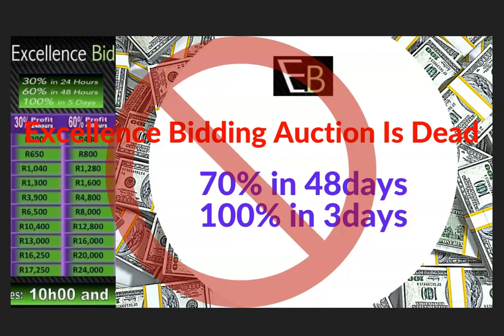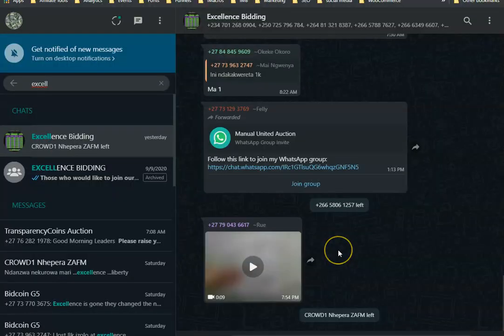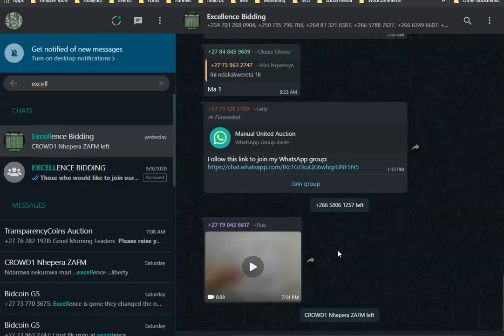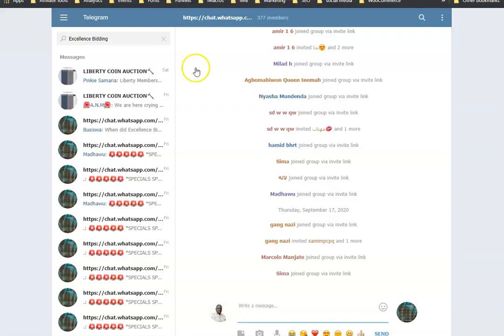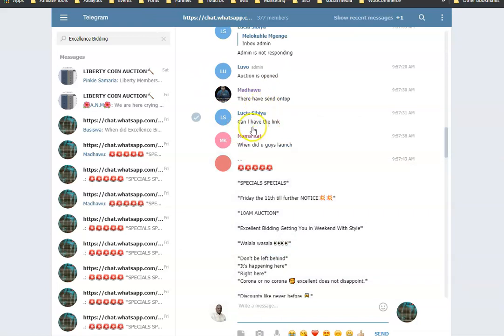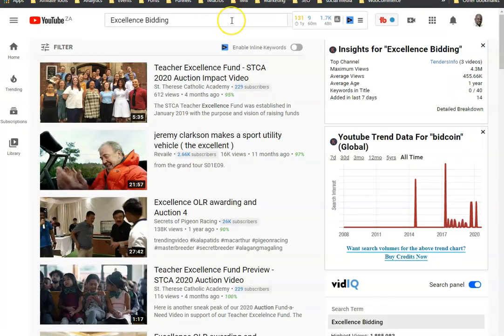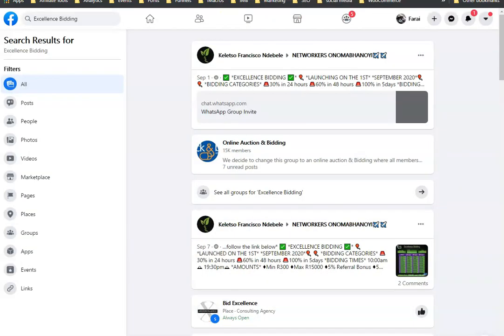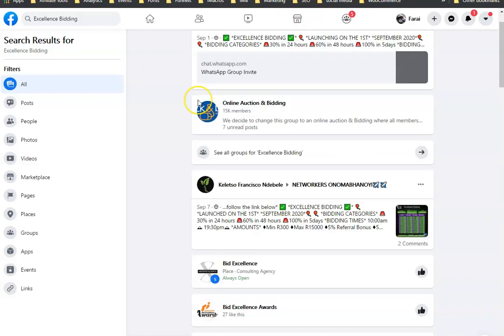Excellence Bidding Is Dead - Dead Peer To Peer Money Programs South Africa - excellencebidding.co.za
✅ EXCELLENCE BIDDING ✅

🎈 LAUNCHED ON THE 1ST SEPTEMBER 2020🎈

🎈 BIDDING CATEGORIES
🚨30% in 24 hours
🚨60% in 48 hours
🚨100% in 5days

BIDDING TIMES
10:00am🕰
19:30pm🕰

AMOUNTS
♦️Min R300
♦️Max R15000
♦️5% Referral Bonus
♦️5 Hours to pay

🚨Bid on auction and select the bank that correspond with yours. Or do an immediate payment in case you get a different one.
🚨Pay the details on the system within 5 hours
🚨When your coins have matured, click sell coins and your coins will be on the next auction.

 Welcome, All those who have not yet registered may kindly register now and be ready to bid at 10:00am...

🙌🙌🙌💃🏻💃🏻💃🏻🥳🥳🥳🤳🏼🤳🏼🤳🏼🕺🏻🕺🏻🤩🤩🤩🤩🏃🏼‍♀️... lets goooooooh... 🏃🏼‍♀️🏃🏼‍♀️🏃🏼‍♀️🏃🏼‍♀️🏃🏼‍♀️🏃🏼‍♀️